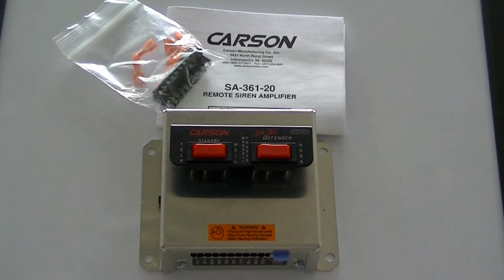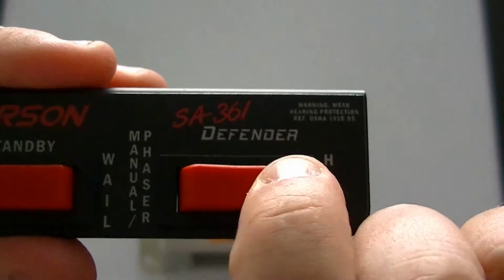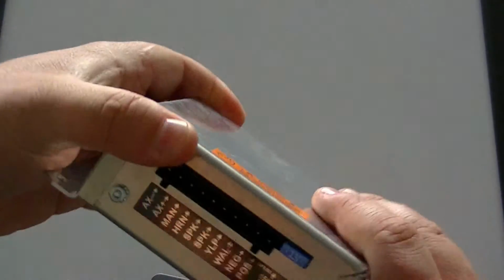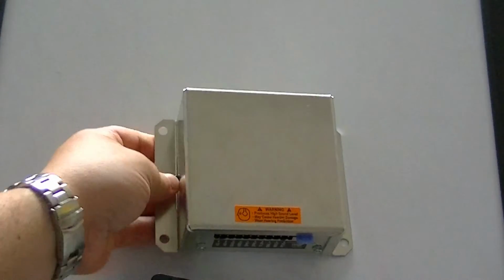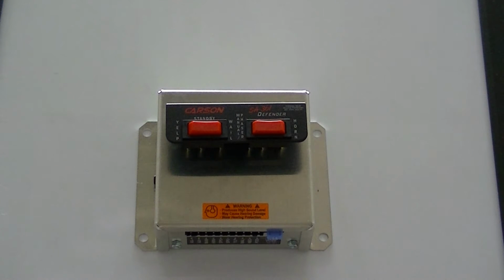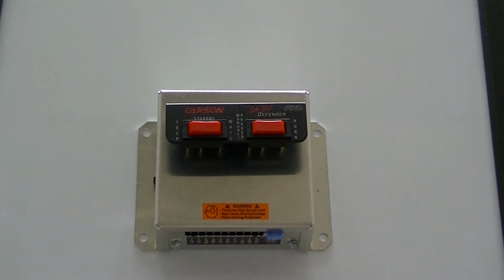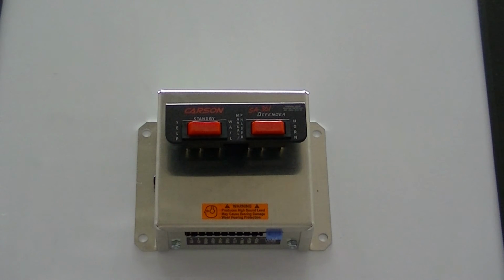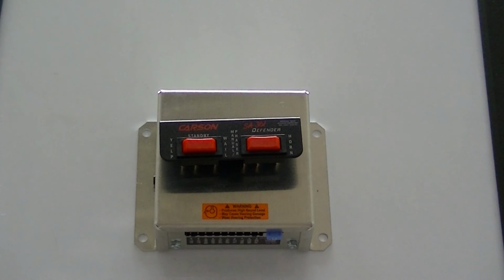Carson SA-361 Defender Siren (Close-Up)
Reviewing the: Carson SA-361 Defender Siren. An affordable, compact 100 watt siren.